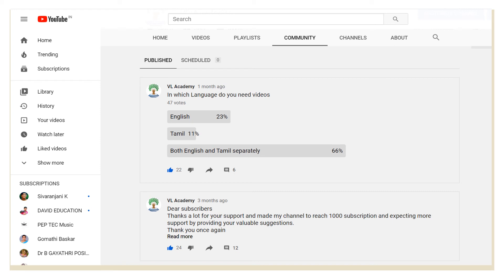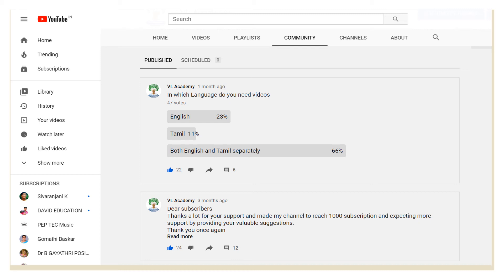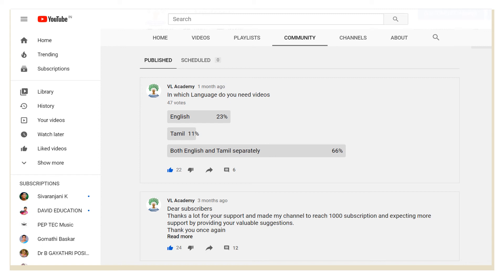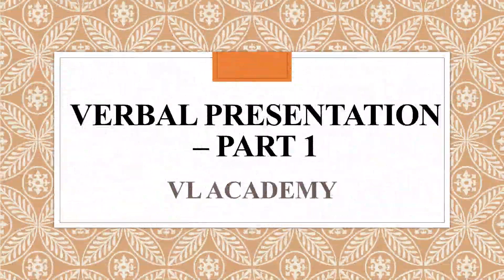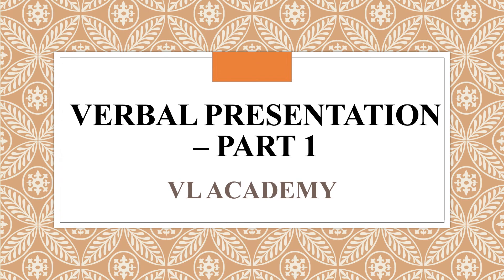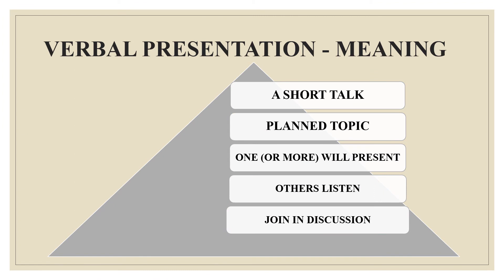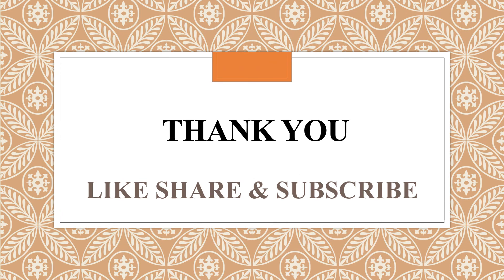Verbal Presentation Part 1 - English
This video is about the definition of the term verbal presentation in English language.

VERBAL PRESENTATION
             A Verbal presentation is a short talk on a set topic given to a tutorial or seminar group. In a Verbal presentation one (or more) students give a talk to a tutorial group and present views on a topic based on their readings or research. The rest of the group then joins in a discussion of the topic.

The Same video is available in tamil, check out in the following link: